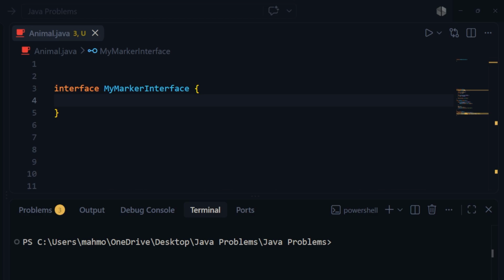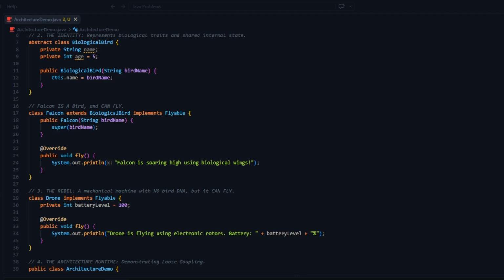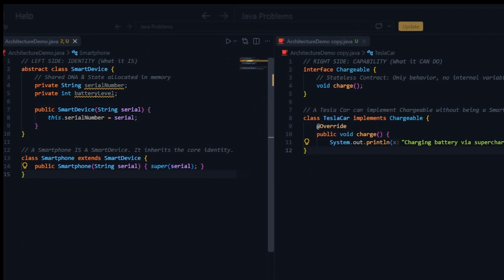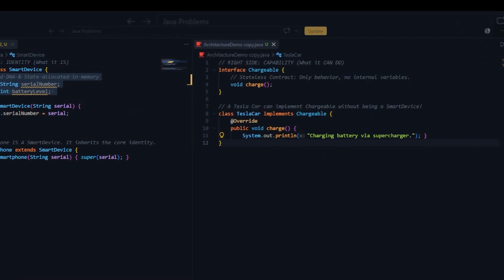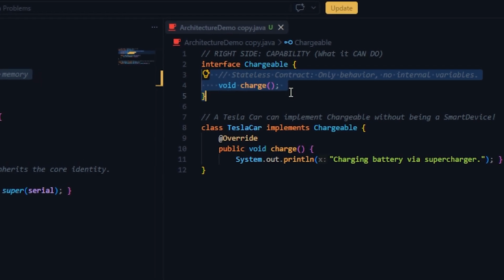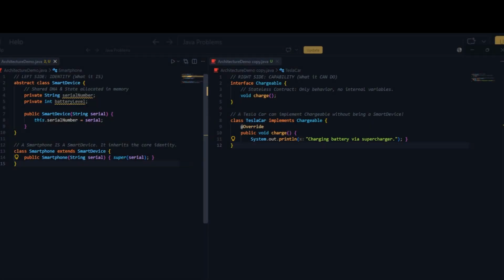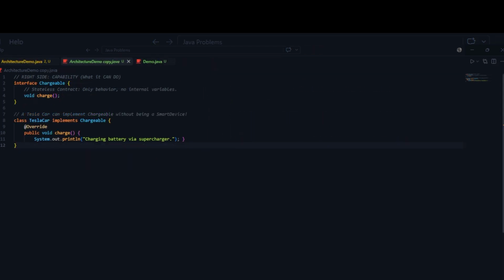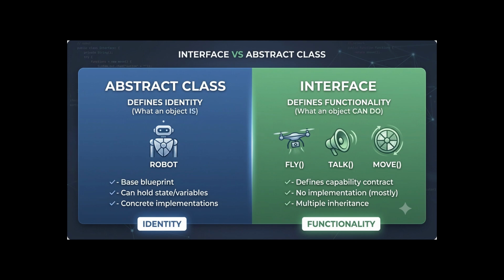Interface vs Abstract Class: The 2-Minute Explanation You Need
The ultimate 2-minute breakdown of Abstract Classes vs. Interfaces. If you are preparing for a coding interview or trying to write cleaner architecture, this is the exact mental model you need to remember.

🧠 KEY TAKEAWAY:
- Abstract Class = IDENTITY (What an object IS)
- Interface = FUNCTIONALITY (What an object CAN DO)

📌 TIMESTAMPS:
0:00 - The Big Confusion
0:30 - What is an Abstract Class? (Identity)
1:00 - What is an Interface? (Functionality)